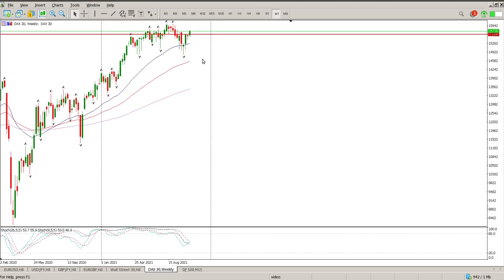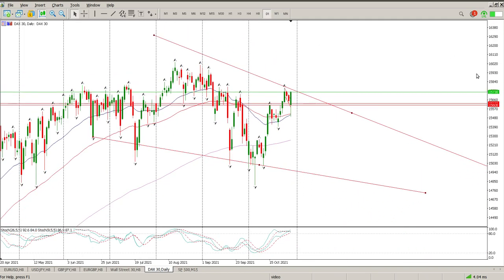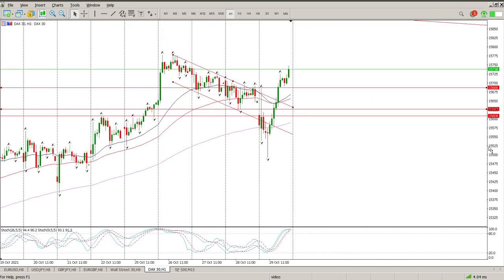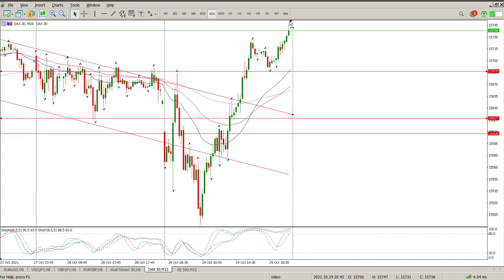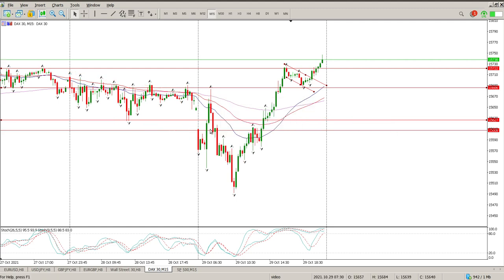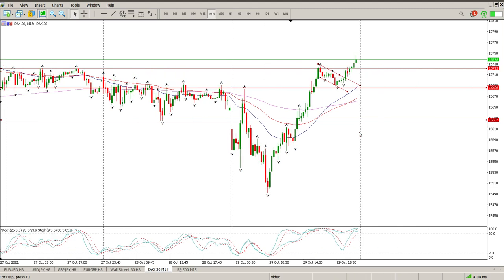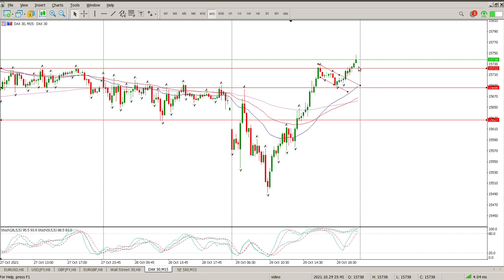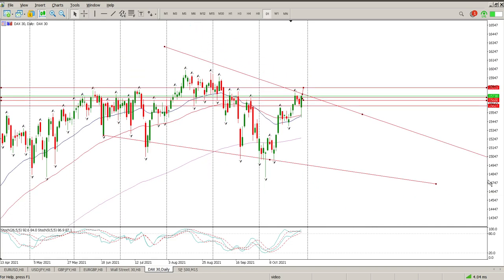Dax 40 Today 1 November 2021 Technical Analysis. Daily market analysis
Daily Technical Analysis of Dax 40 Today 1 November 2021